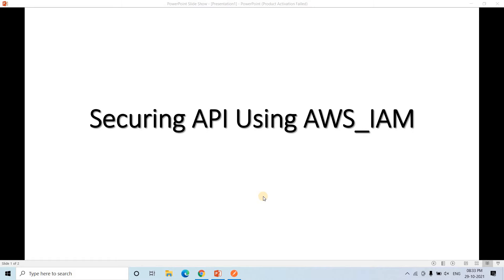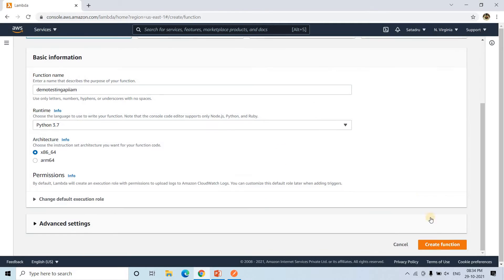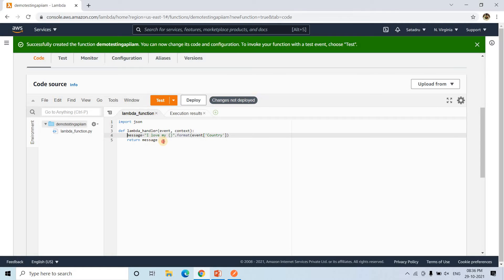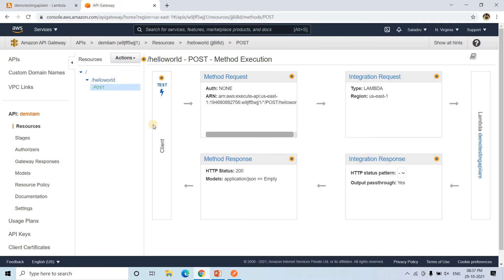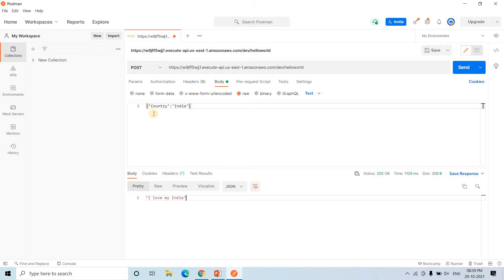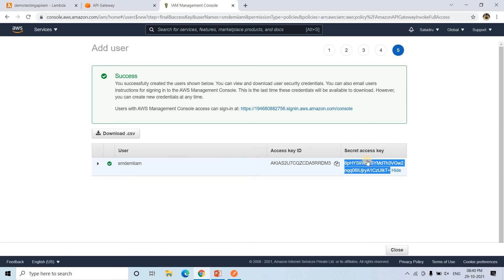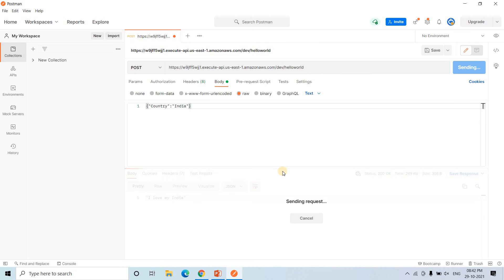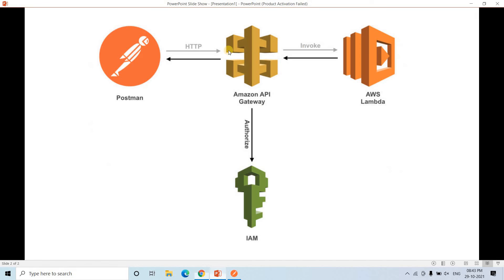How do I implement IAM authentication for APIs in API Gateway?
This video details how we can restrict AWS API gateway with IAM

Lambda Code:
import json

def lambda_handler(event, context):
    message="I love my {}".format(event['Country'])
    return message